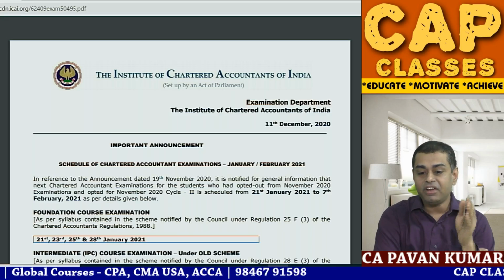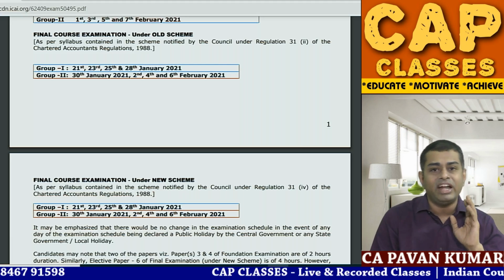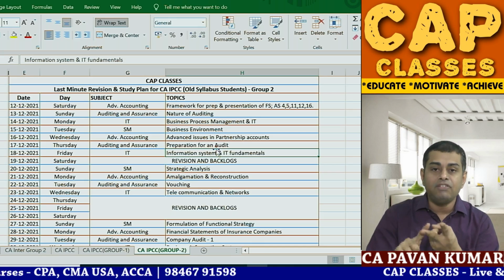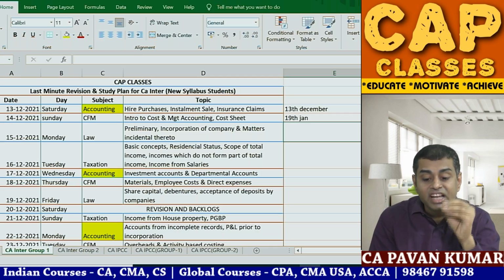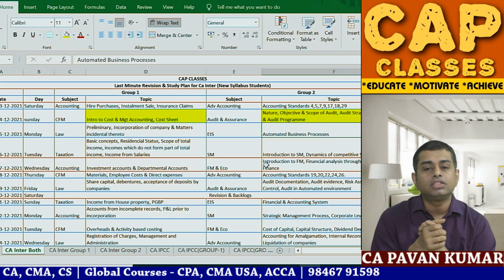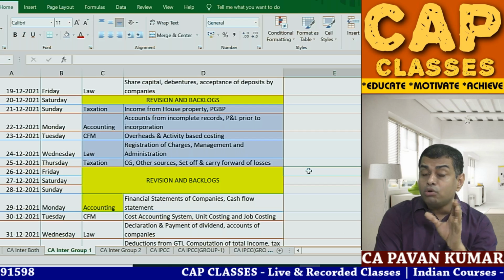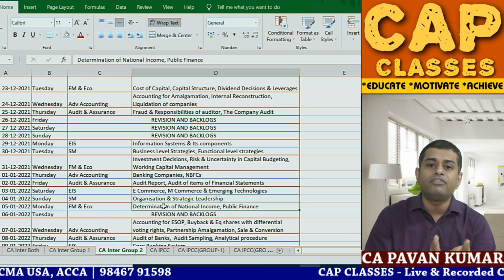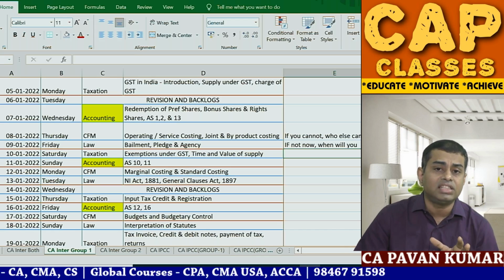howtopassca Free Study plan for Jan 2021 Exams | CAP CLASSES